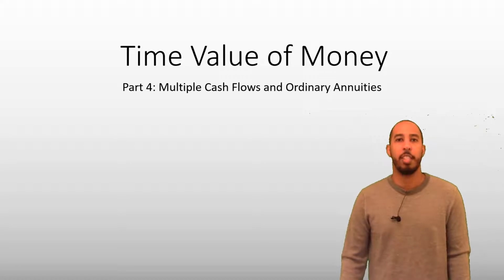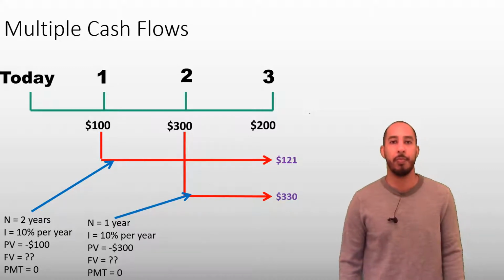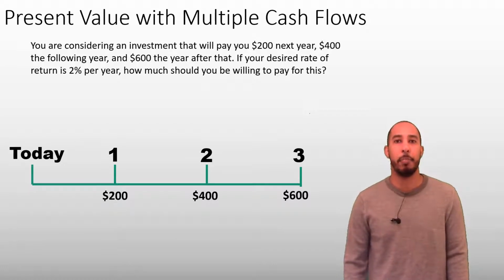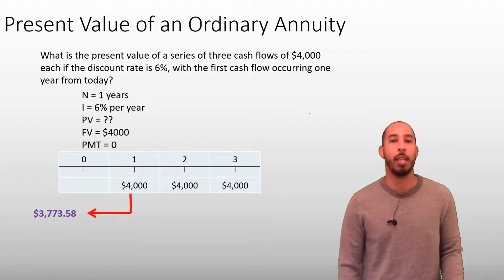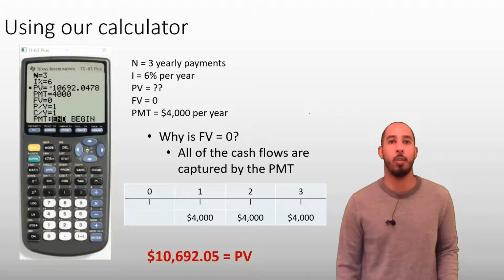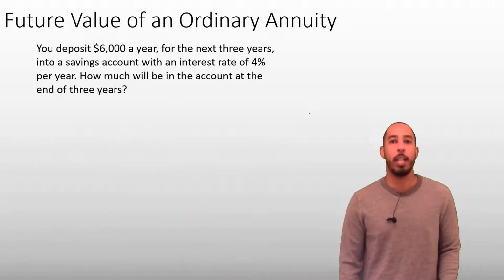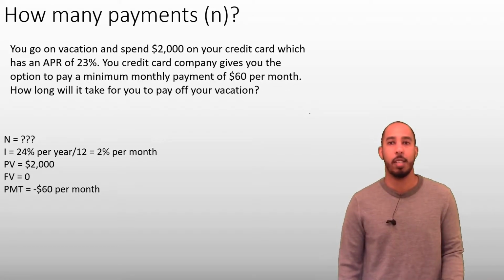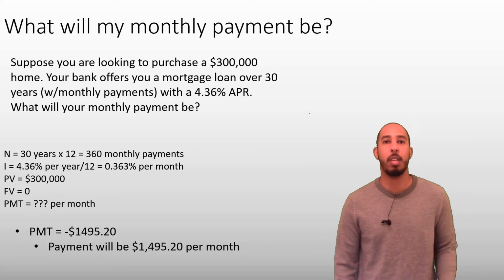5-4-Time Value of Money (pt.4): Multiple Cash Flows and Ordinary Annuities